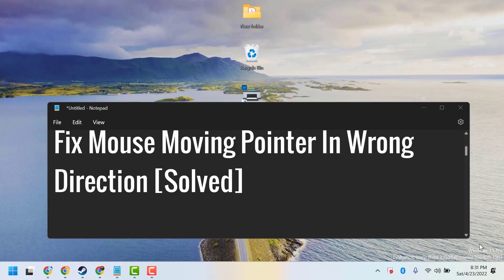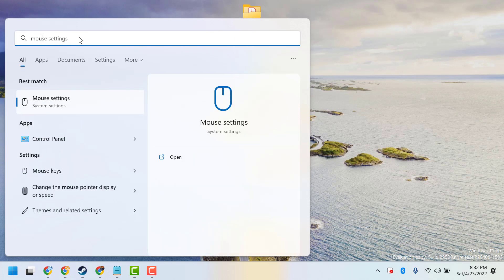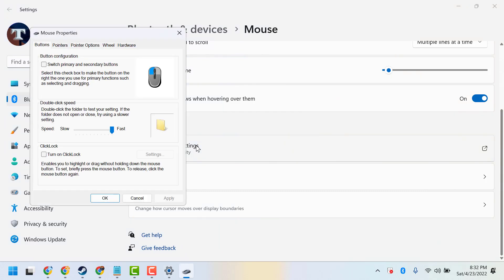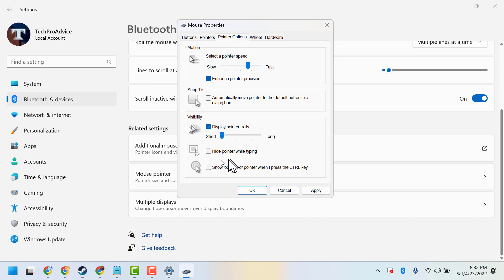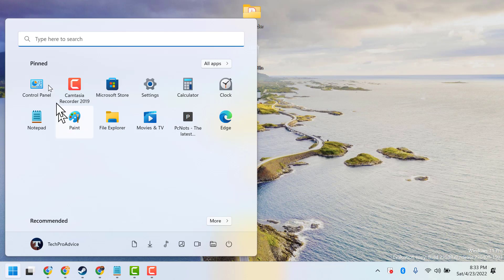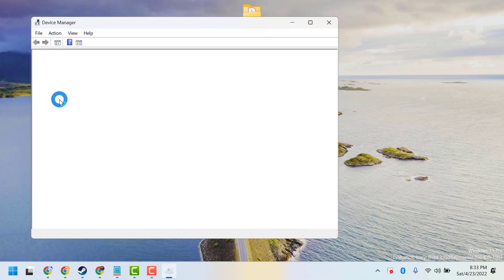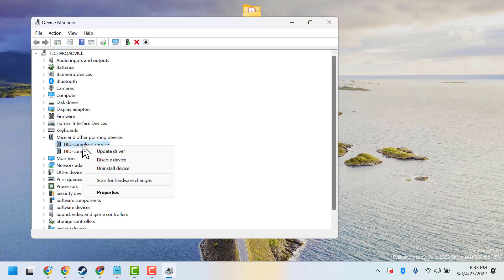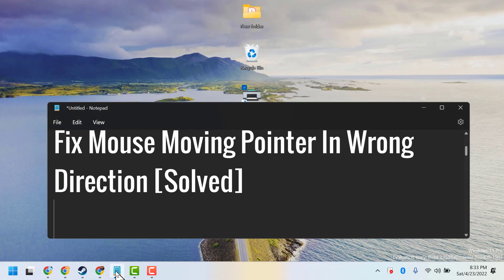Fix Mouse Moving Pointer In Wrong Direction [Solved]